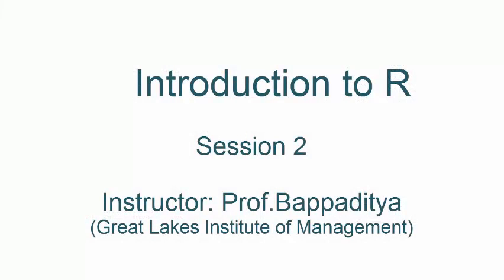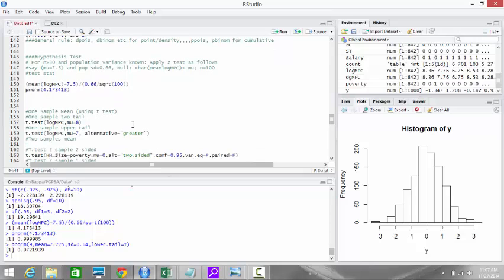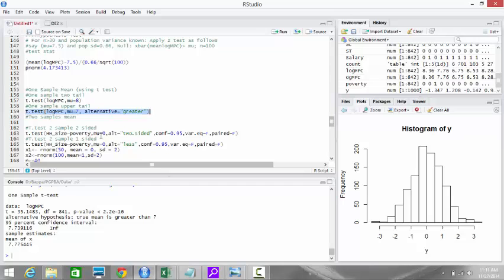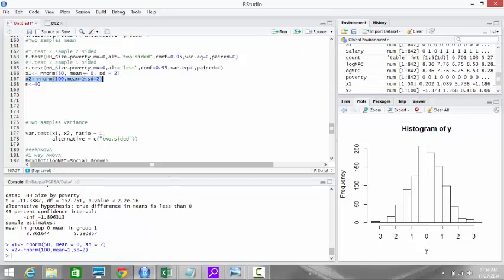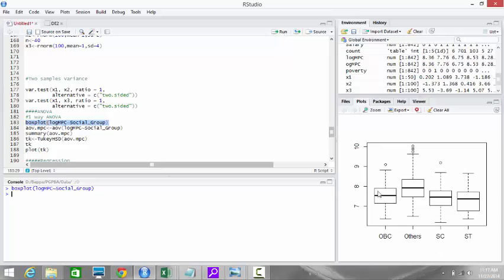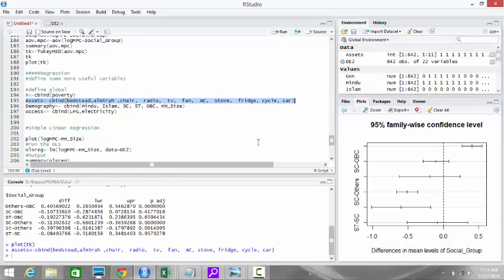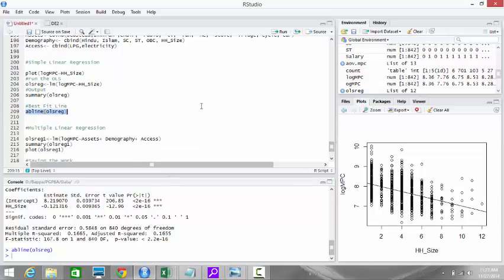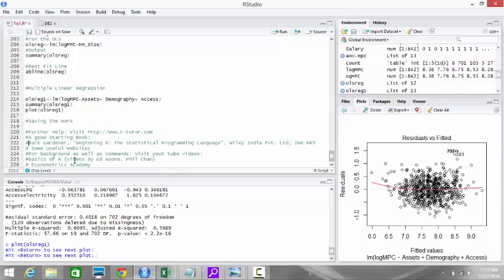Getting Started with R Studio | R Tutorial for Beginners | Introduction to R (Part2) Great Learning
RTutorial | Beginners guide to get started with R studio with hands-on example. In the tutorial you will learn to import data into R studio, reading the data and various tools and techniques to process the data in order to get useful insights.